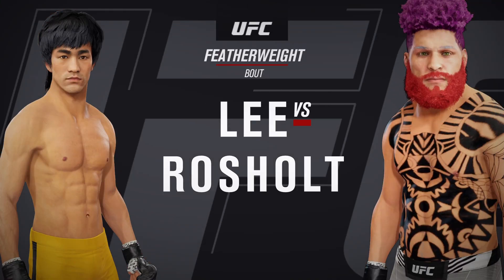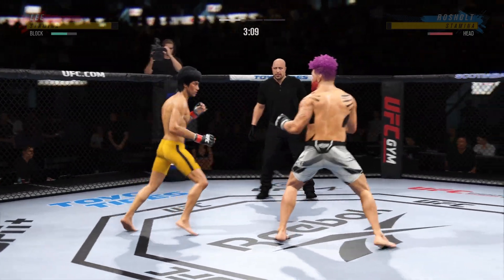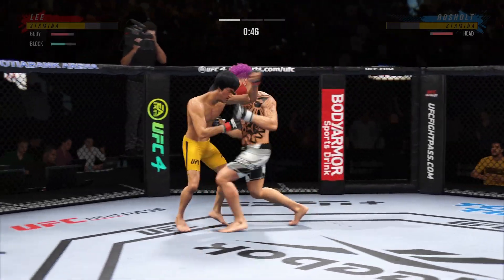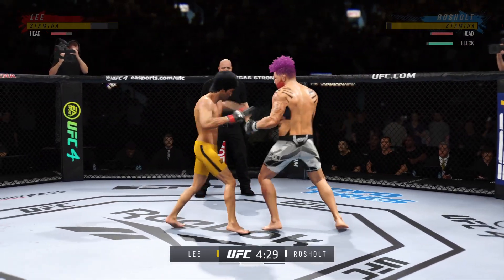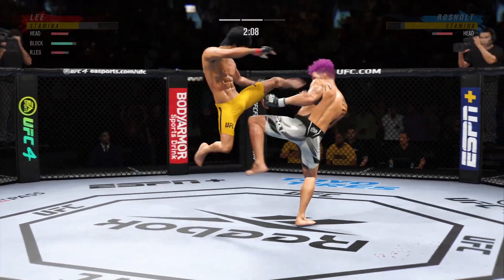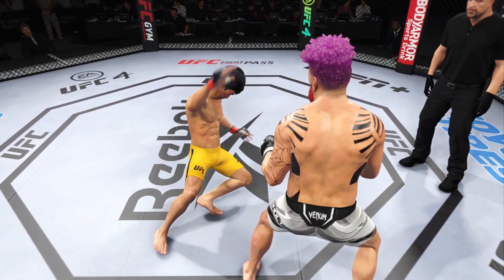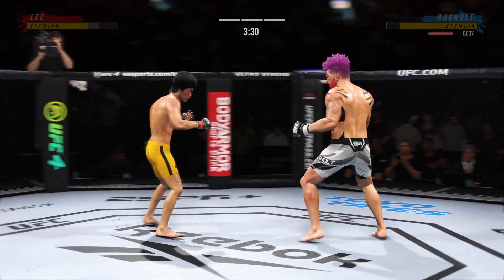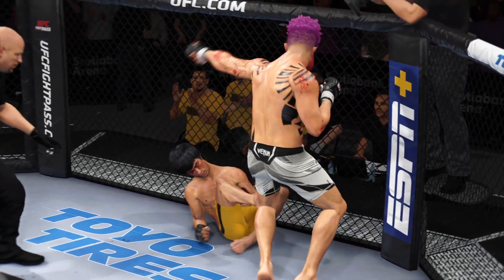UFC 4 l Bruce Lee Vs. Rsholt | EA Sports | PS5 | Gameplay | MjB